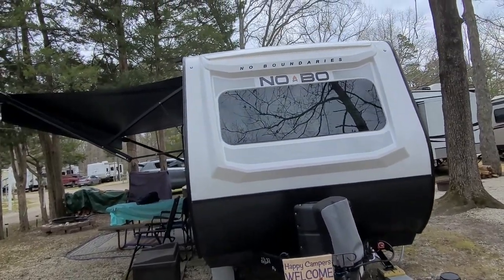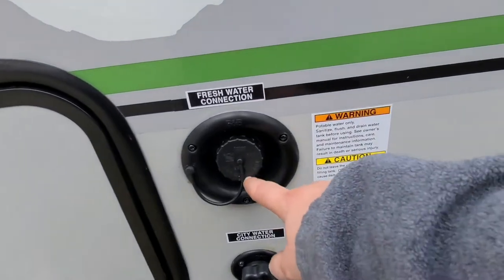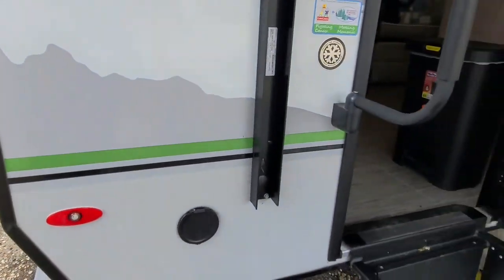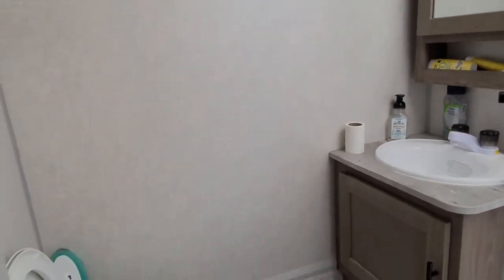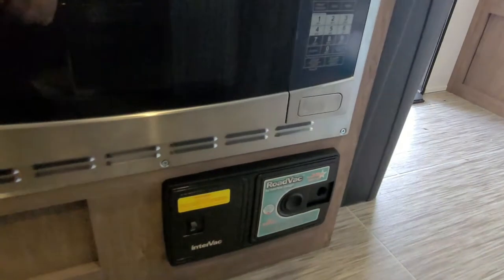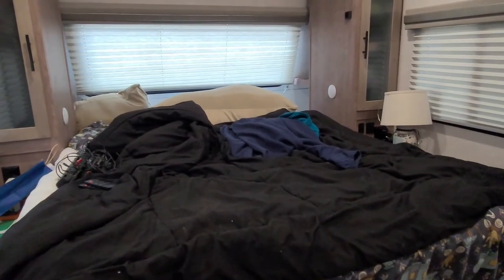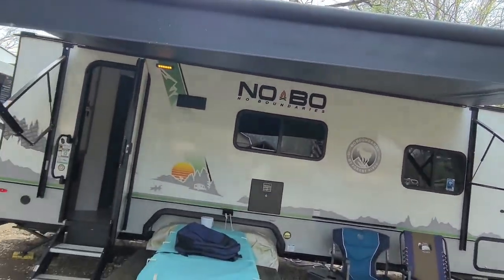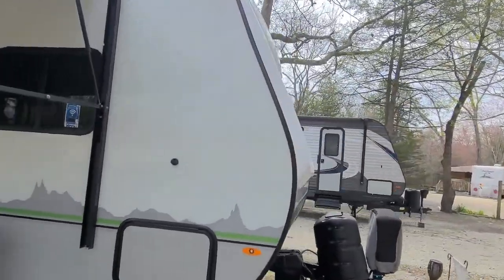2021 Forest River NoBo 19.6 Walkthrough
A Tour of my 2021 NoBo 19.6